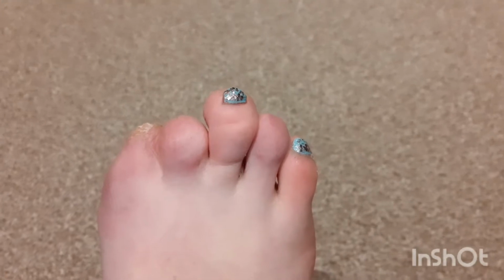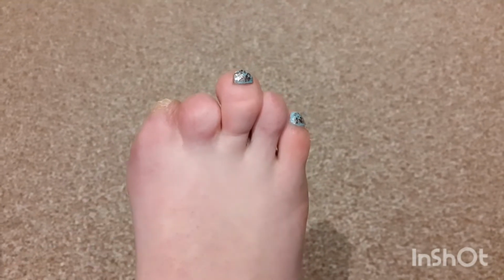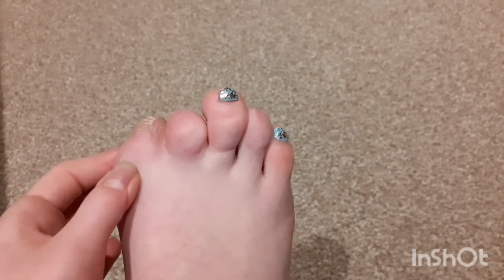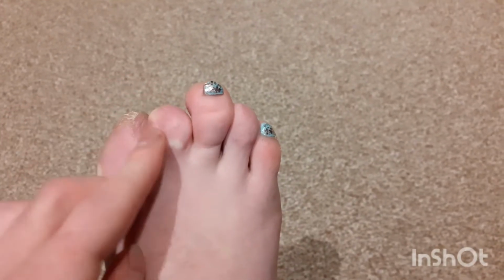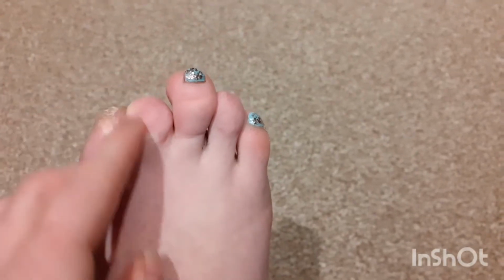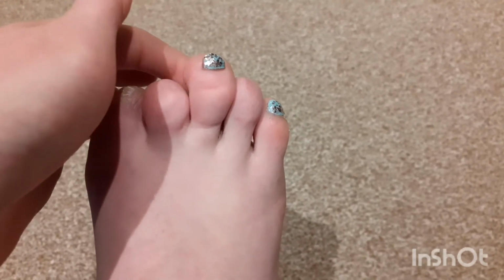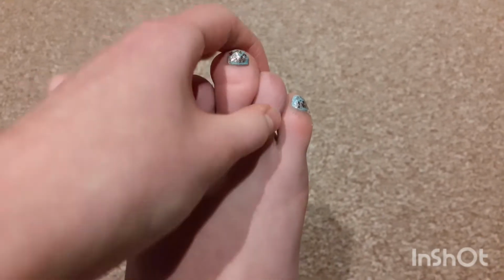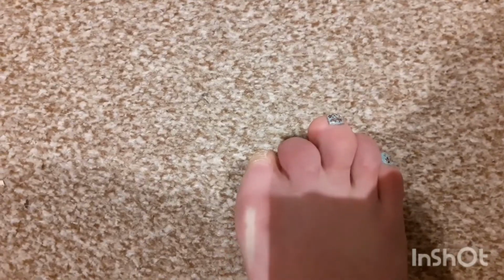How Amniotic Band Syndrome Affects My Foot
Hi everyone,

I recieved some questions about my foot after uploading my first video (here's the link if you haven't seen it yet ) so I decided to make a video just talking about my foot.

I hope it answers your questions and helps you see you're not alone! Thanks again so much for watching,

Bronwen ❤